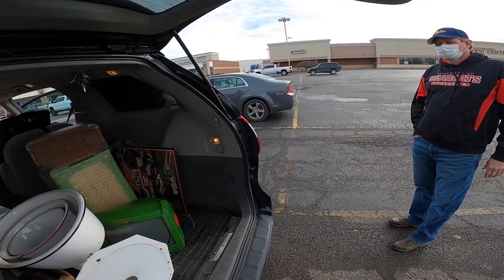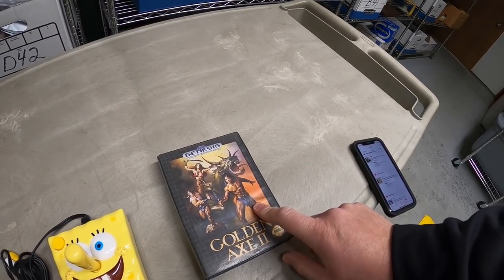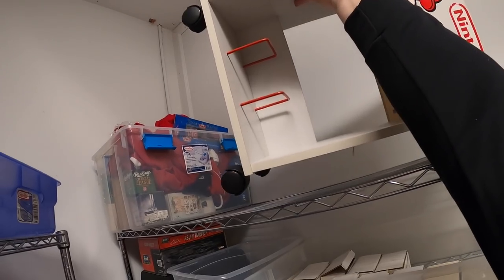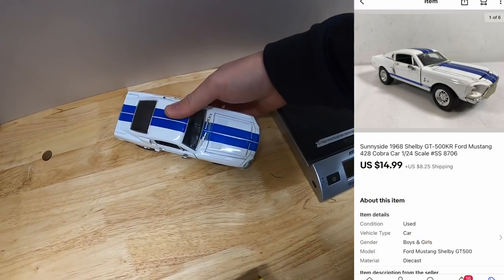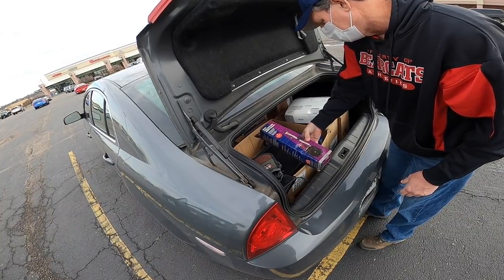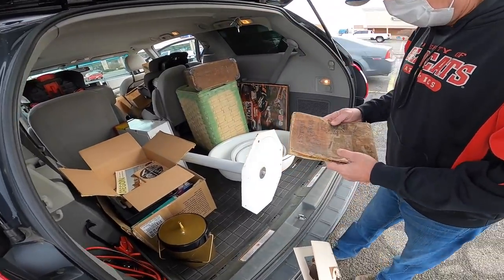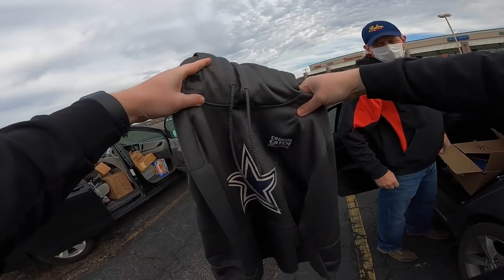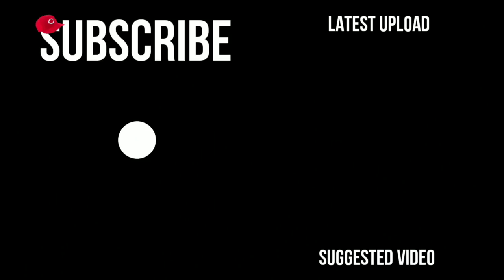I'll Buy The Junk In Your Trunk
My antique booths are located at:

4924 Union Center Pavillion Dr, West Chester, OH 45069